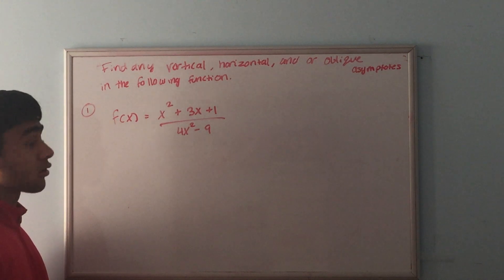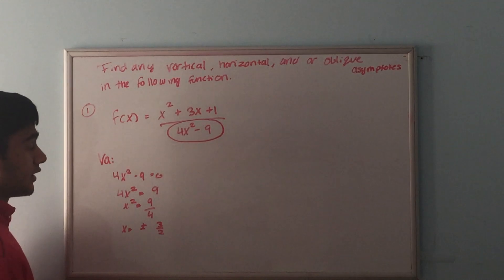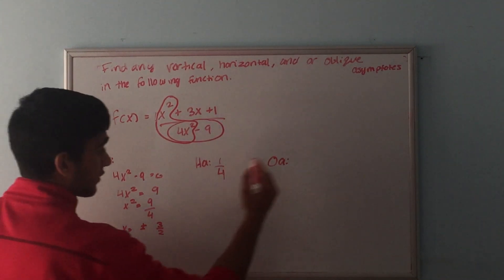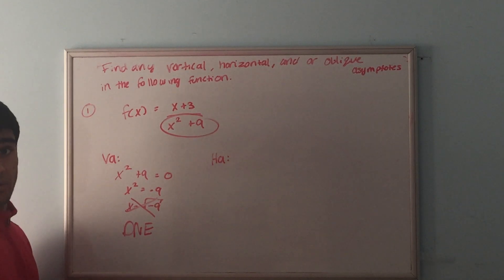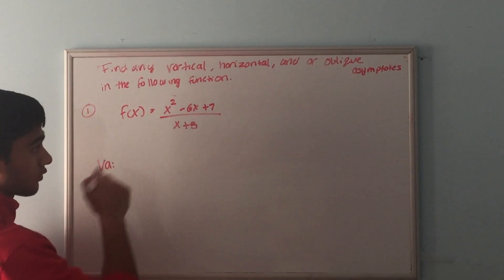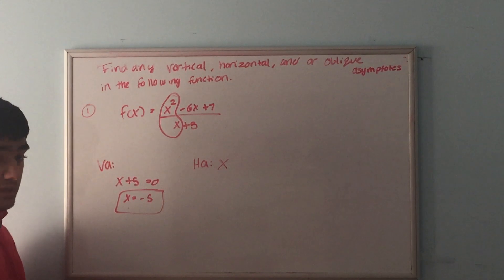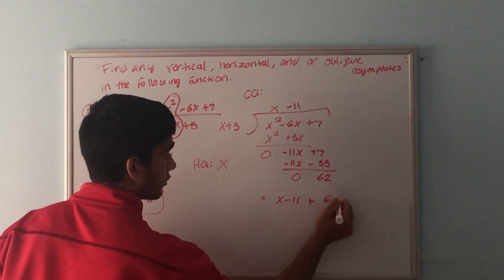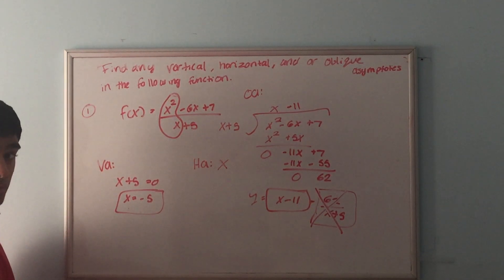Asymptote Practice Problems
In this episode of APSimplified, V works through some practice problems.

The intro song is The Journey by Tom Misch